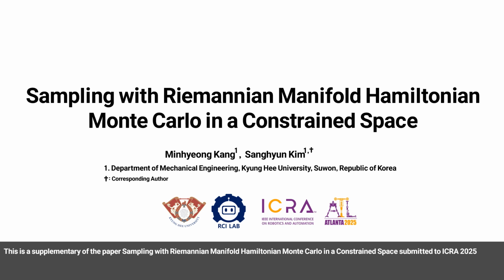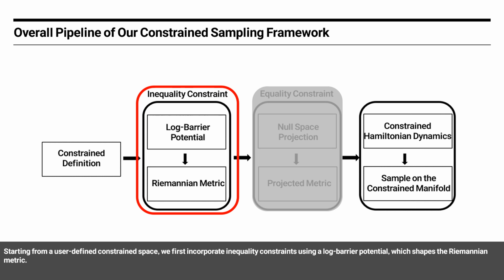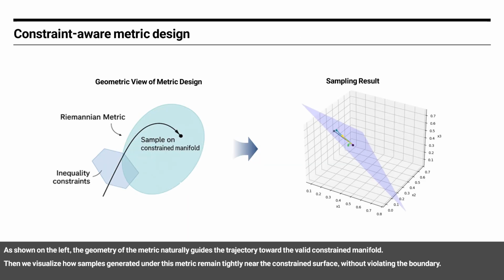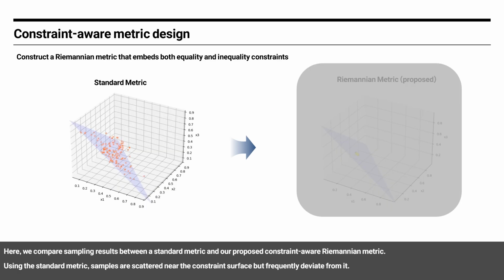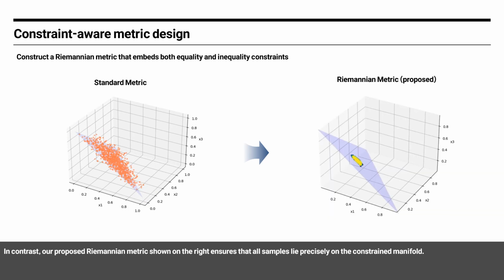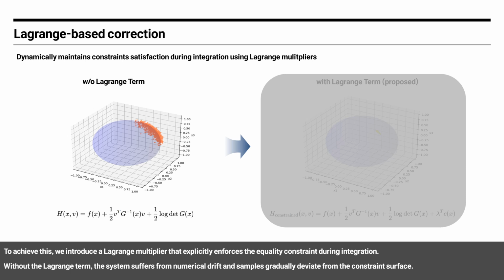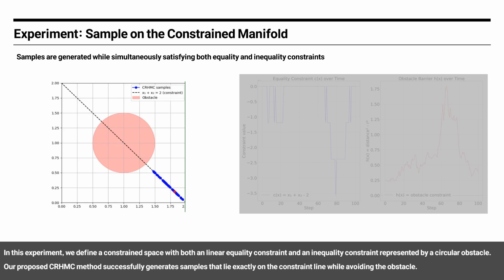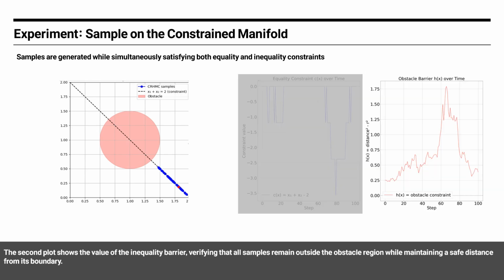Sampling with Riemannian Manifold Hamiltonian Monte Carlo in a Constrained Space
Special Topic in Mechanical Engineering HW6